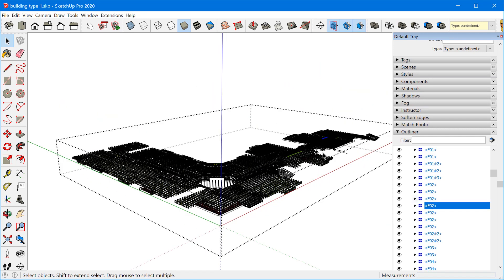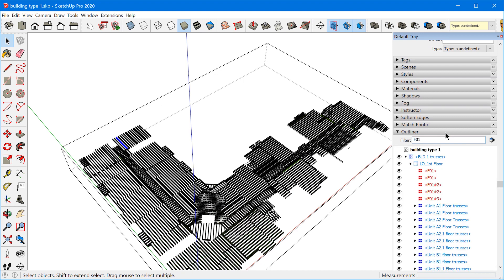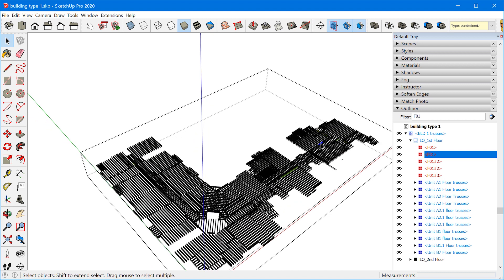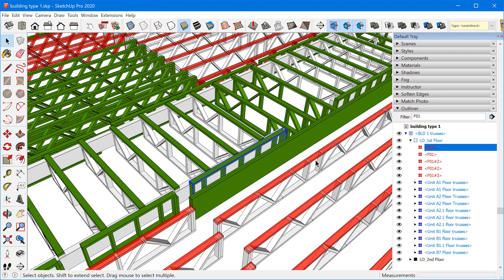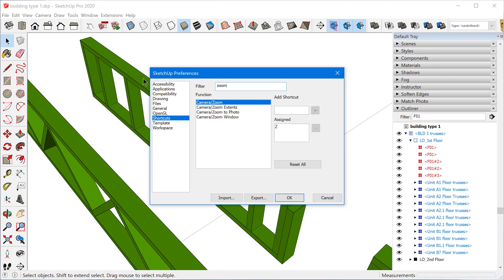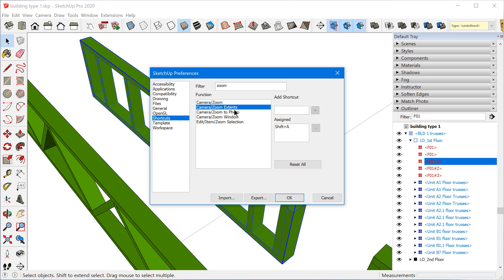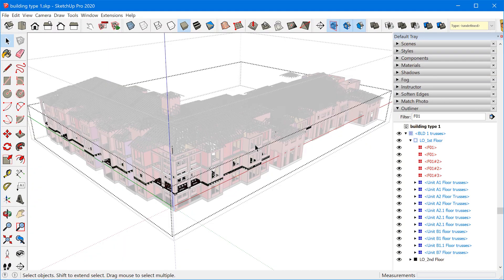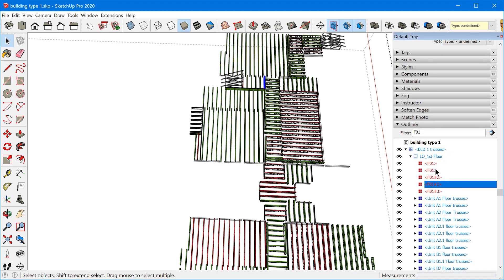Finding Groups and Components in your SketchUp Model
Here are my tricks for finding specific components in a cluttered SketchUp Model.